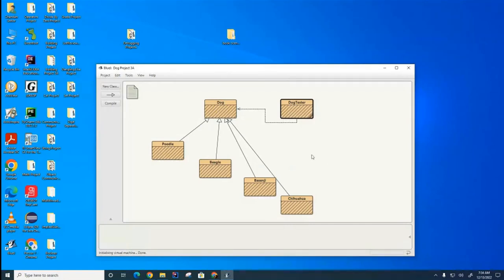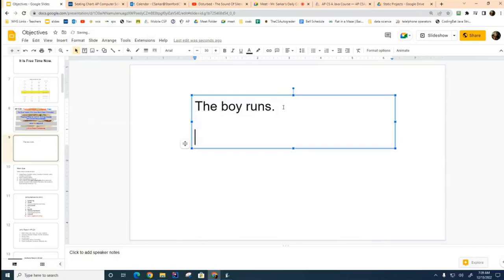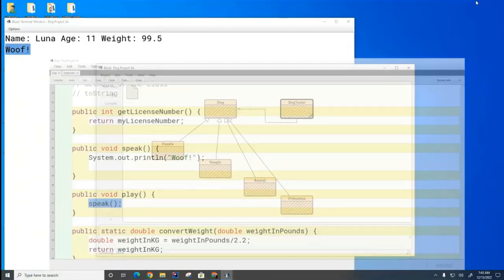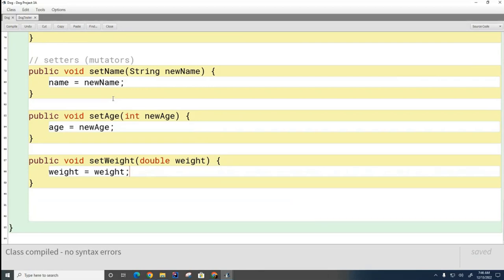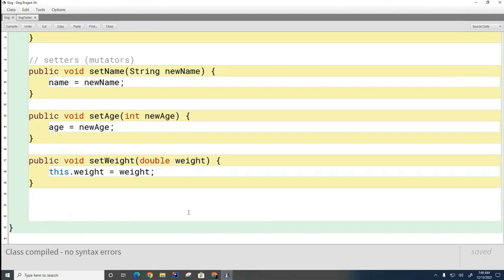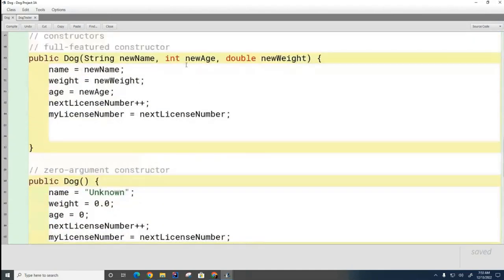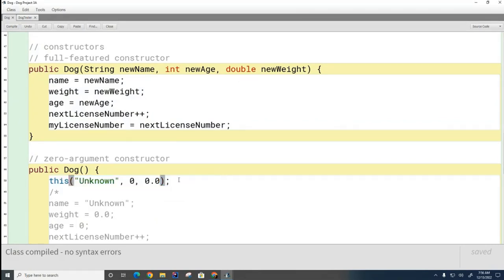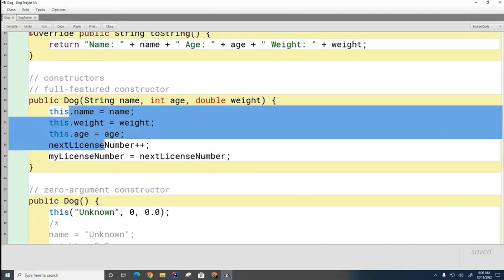CSA 047: Java this Pointer